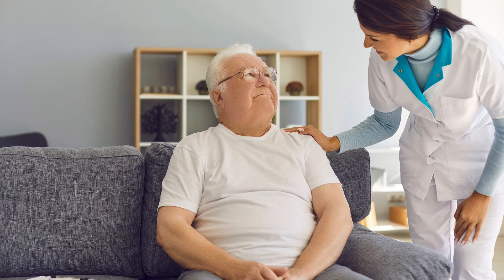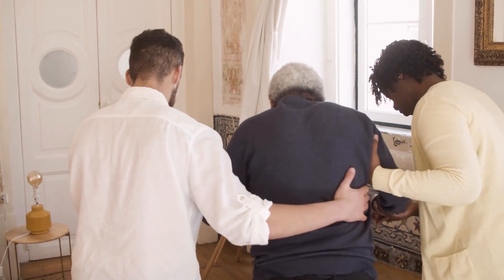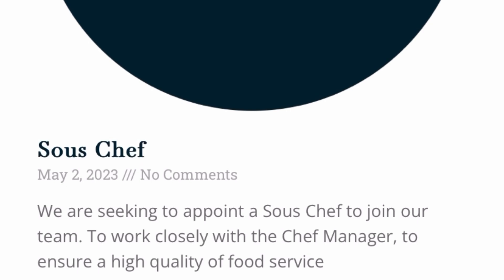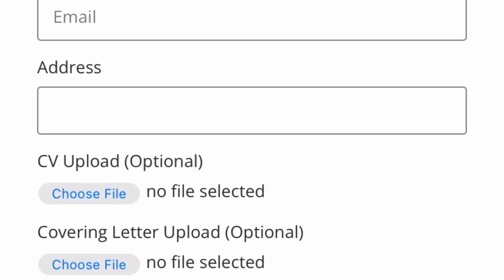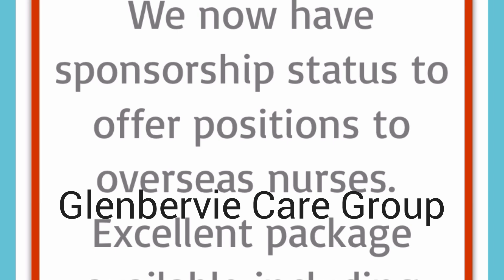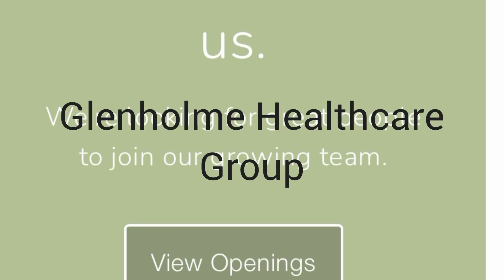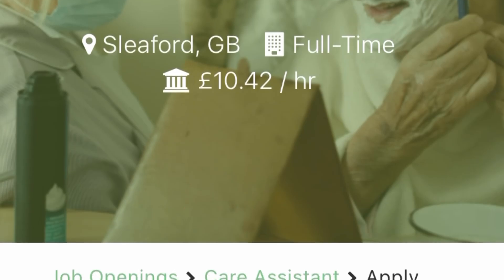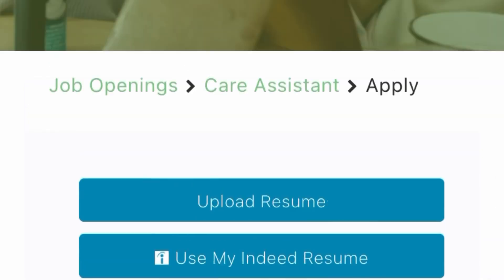Three Care Companies in 🇬🇧 hiring Nurses, Chef, Carers and Support Workers | Overseas Applicants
This UK care company is currently hiring overseas overseas support workers, chefs, nurses and carers with Visa sponsorship

IMPORTANT LINKS:
👉For One on One Session
👉CV review
👉 NHS supporting  Statement

what is tier 2 visa in uk, how to get a tier 2 visa uk from uk, how is to get a tier 2 visa in uk now?